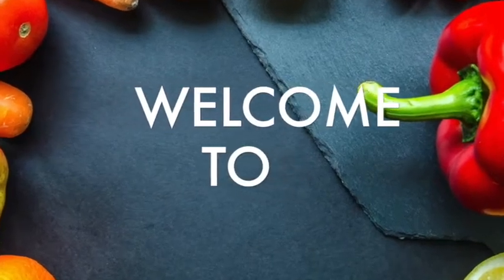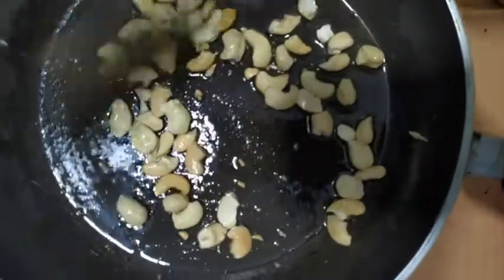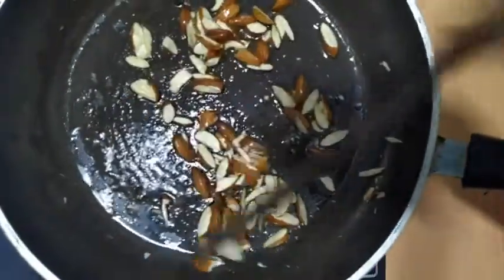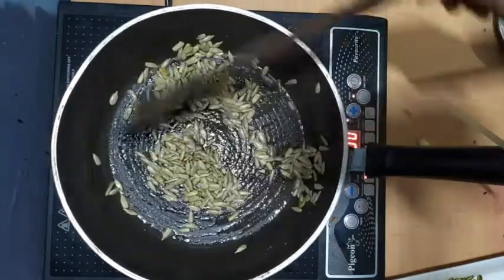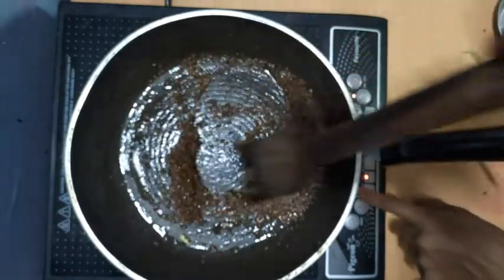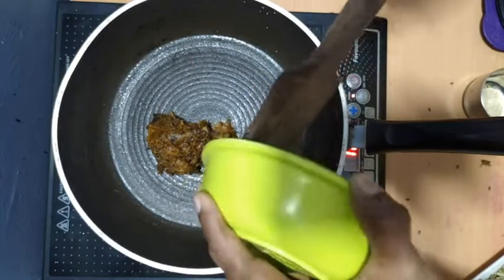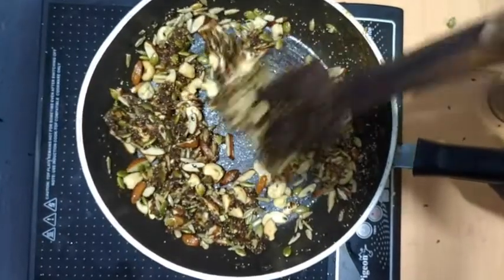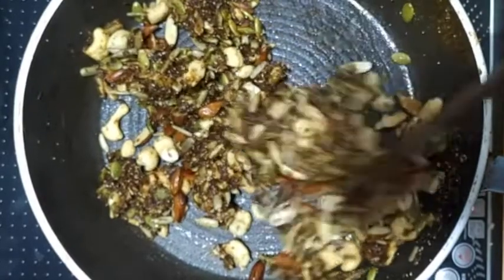పిల్లలు పెద్దలు ఇష్టంగా తినే కమ్మని డ్రై ఫ్రూట్ లడ్డూ dry fruits laddu